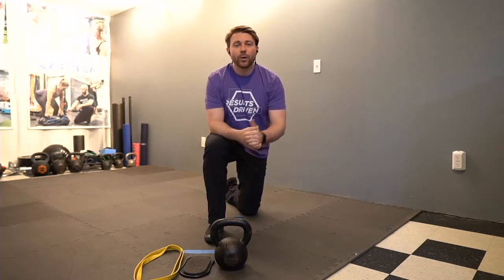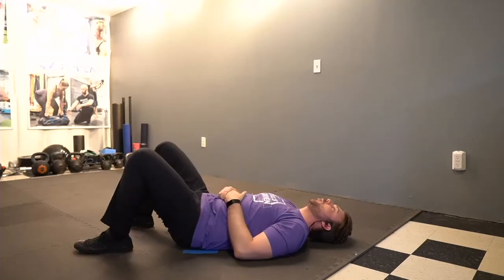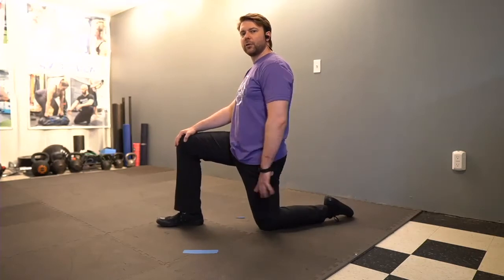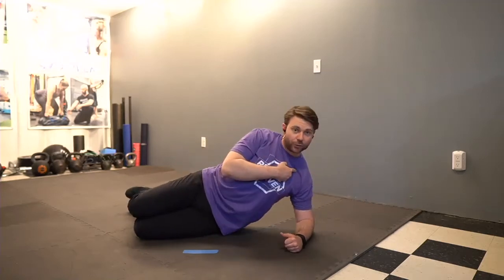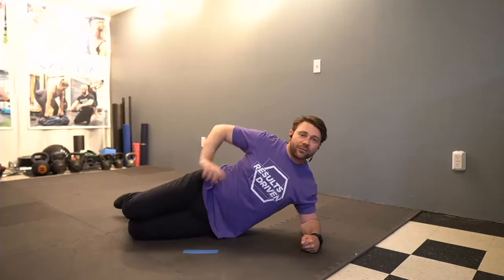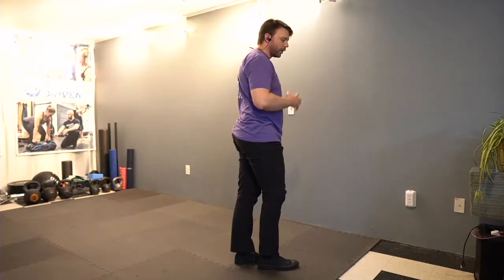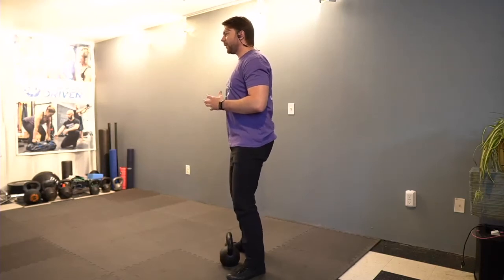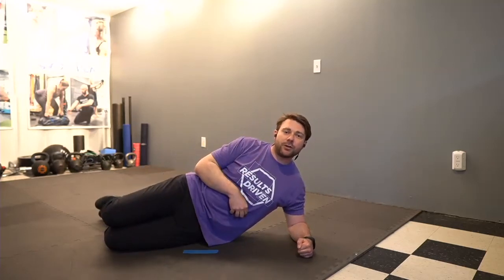Interval Workout 5/28/20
Equipment Needed:
Mini-band
Weight for: Swing, Back Lunge, squat
Valslide / paper plate

Warm-Up:
Baby Br
Half Kneel Hip Flexor Stretch
Half Kneel Halo / Press-out
Side Plank
Chop ’n Pop
Back Lunge

Resistance Training:
Round 1: 4m work & 1m rest
Circuit 1:
Goblet Squat
Side Plank
Circuit 2:
Valslide Back Lunge or Kickstand Deadlift
Bent-over Row
Circuit 3:
Swing / Clean / Chop & Pop
Plank